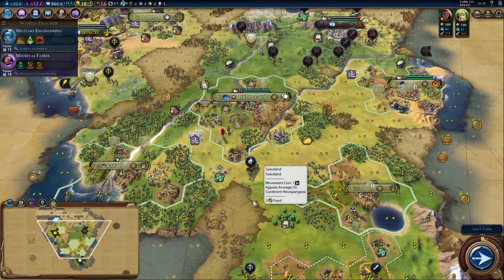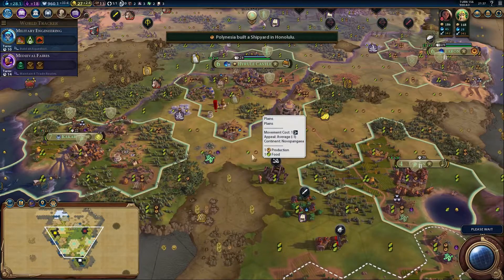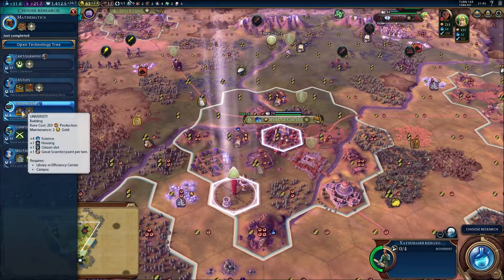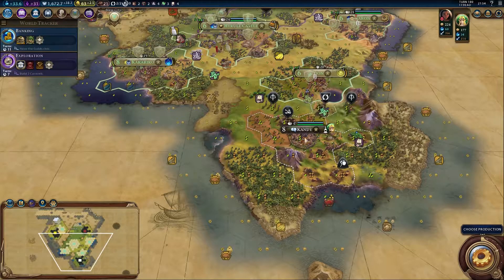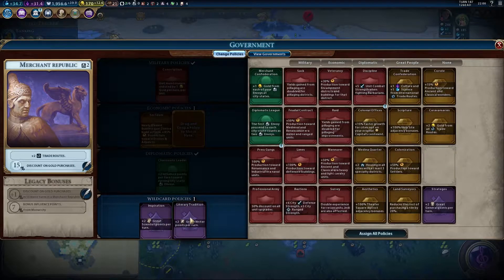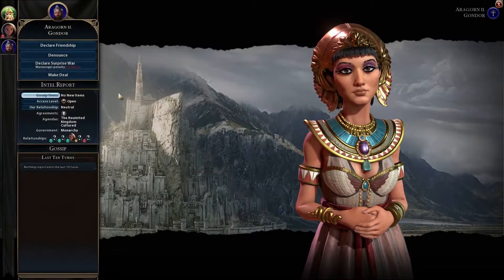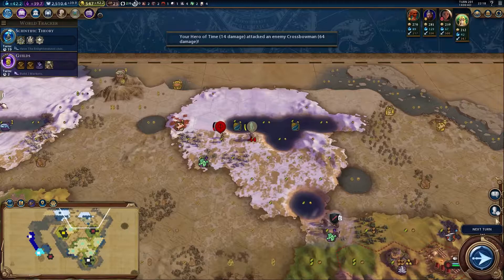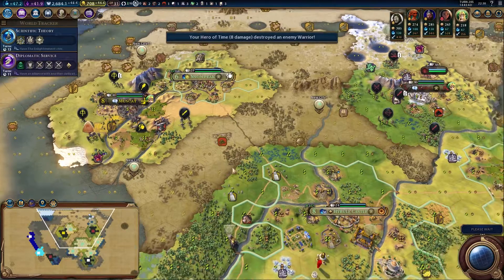Civilization 6 Fantasy Civ SHOWDOWN! Part 4: Across the Sea. Let's Play Civilization 6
Civilization 6 Fantasy Civ Showdown is back and there is much joy as we finally, FINALLY, find some other Civs!

No longer are we alone on the world, but we do seem to be alone on our Continent, which is a rarity in Civ. Our exploration efforts aren't helped by our Scouts, who seem determined to avoid the ocean, but we soon put them right.

We calm our money troubles with the construction of many commercial hubs and also enhance our moneys further by changing to a Merchant Republic.

Our Heroes of Time venture North, to deal with the barbarians along the curious snow corridor and also see what lies at the end of it.

Oh, and the game crashes. Yay.

Game stats.
Difficulty: King
Size: Standard
Speed: Standard

Fantasy Civ Links for the Steam Workshop:
SPOILERS AHEAD!